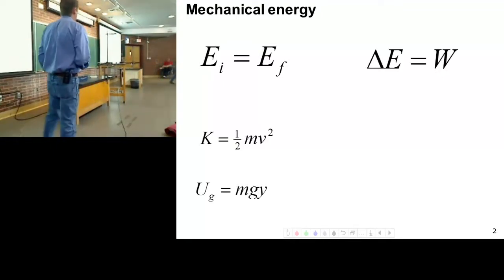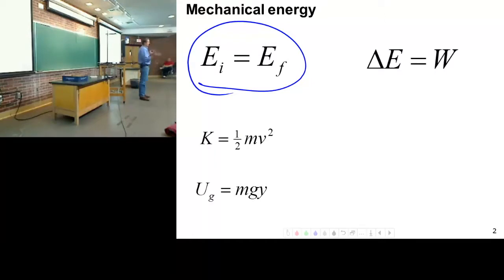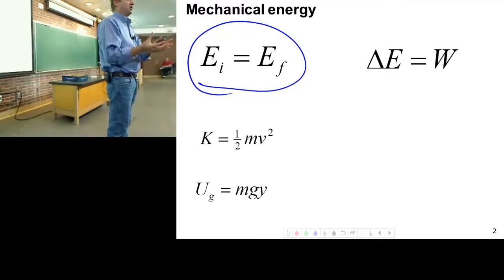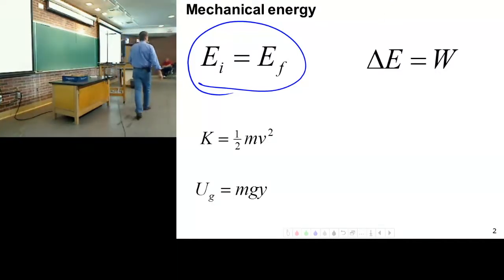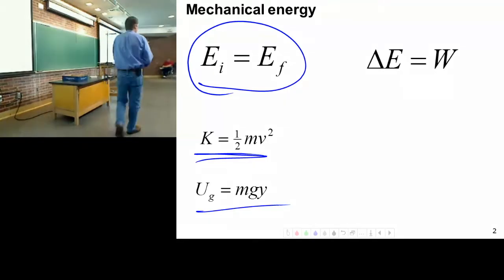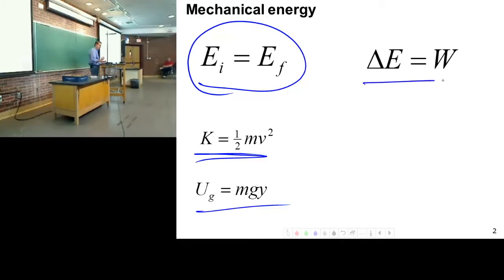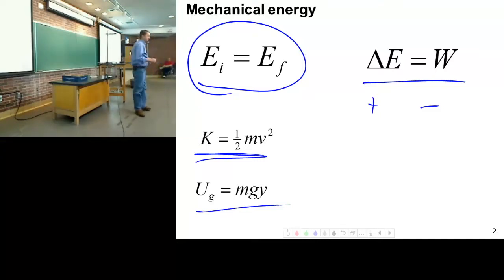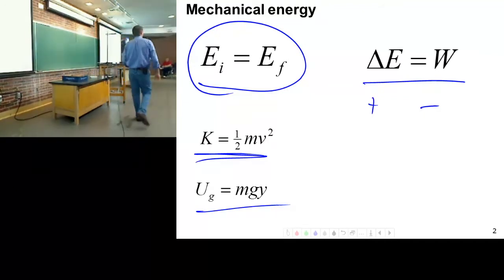Introduction - Mechanical Energy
Overview of mechanical energy.